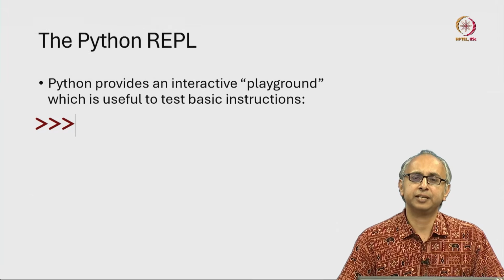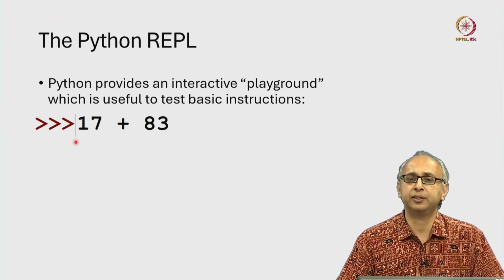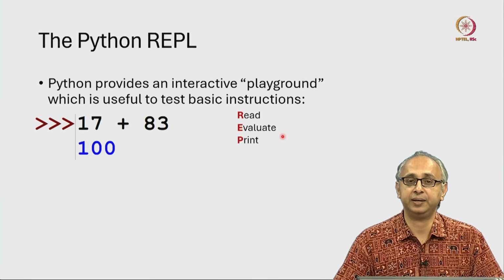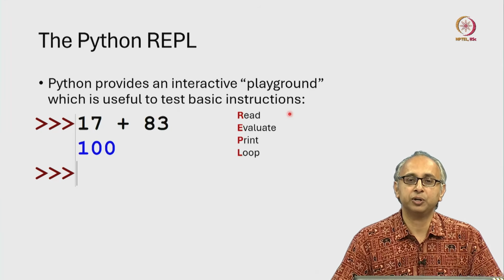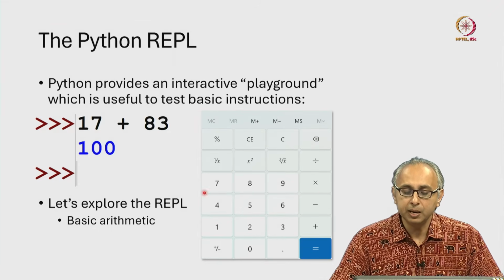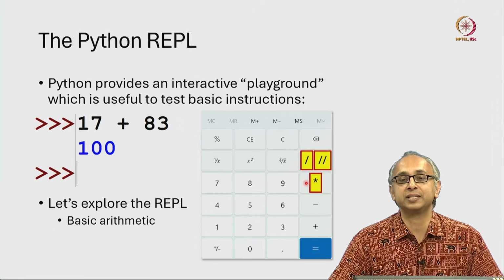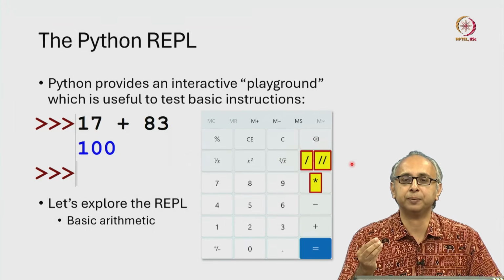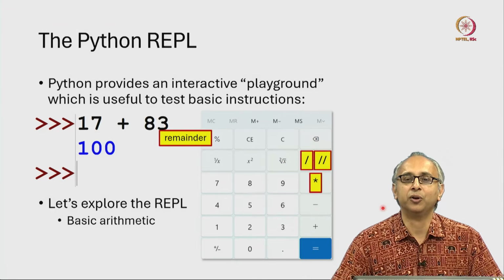Lec 13 The REPL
Operators, true division, floor division